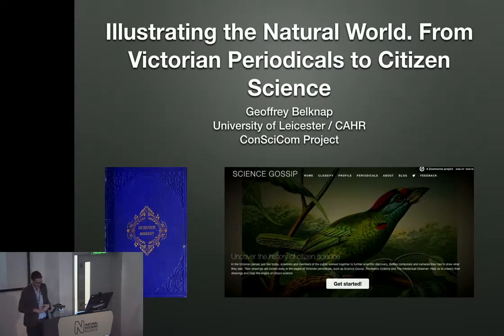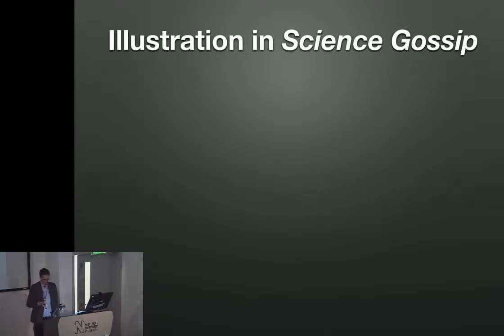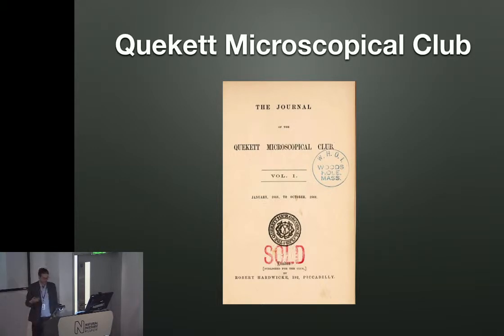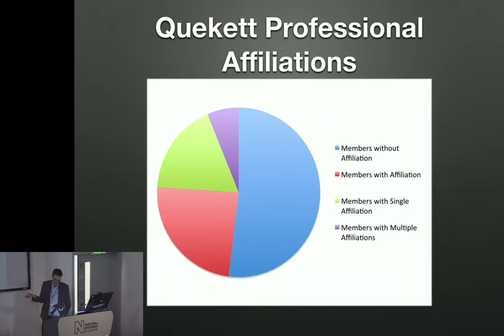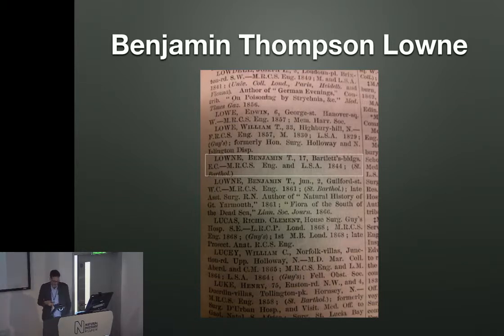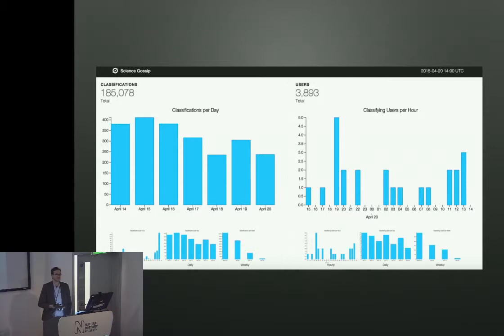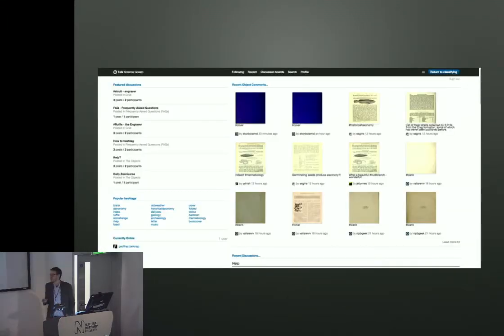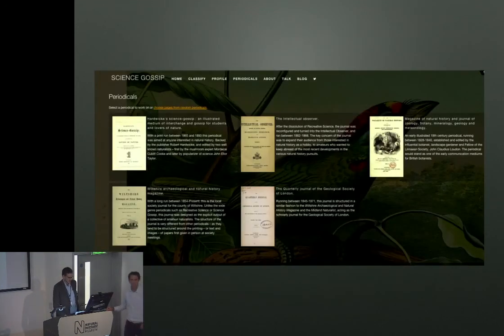NHM SciFri Seminar - Geoffrey Belknap - Science Gossip (April 2015)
Friday 24 Apr, 4.30pm
Neil Chalmers Seminar Room

Geoffrey Belknap, University of Leicester & NHM Centre for Arts and Humanities Research (CAHR)

"Illustrating the Natural World. From Victorian Periodicals to Citizen Science"

The practice of illustrating Victorian scientific periodicals was widespread throughout the century. Yet the value, meaning and intent of these illustrations as objects of scientific evidence within an essential site of scientific communication is little understood. Focusing on the particular genre of the natural history journal between 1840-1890, this talk will evaluate the role of illustrations in offering an access point for the amateur naturalists to participate within the knowledge community of the Victorian periodical. It will then connect this research to the modern concerns of Citizen Science, by highlighting how team members on the Constructing Scientific Communities Project have developed – in collaboration with zooniverse.org – the platform to crowd source the production of metadata for illustrations in Victorian periodicals.

Talk hosted by Adrian Glover, Natural History Museum, London.